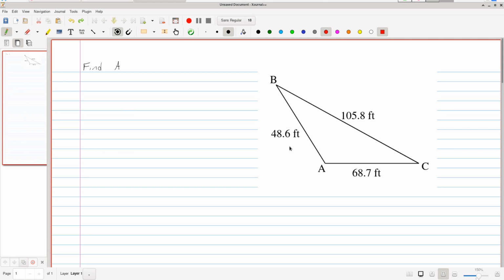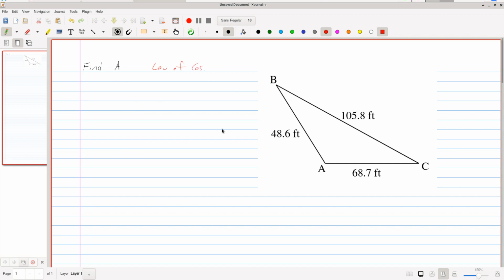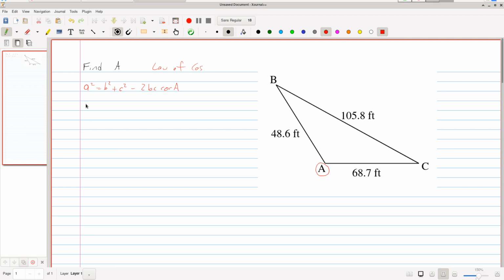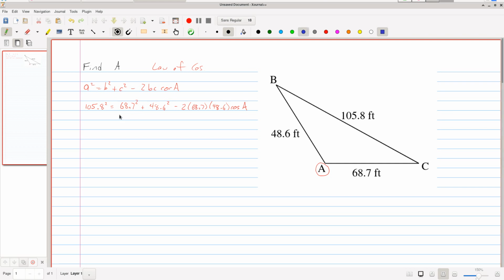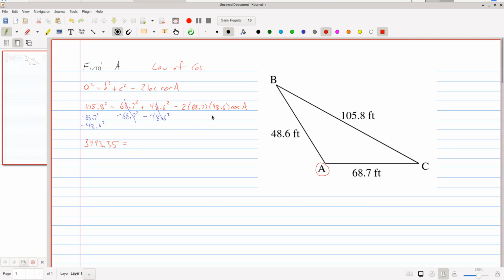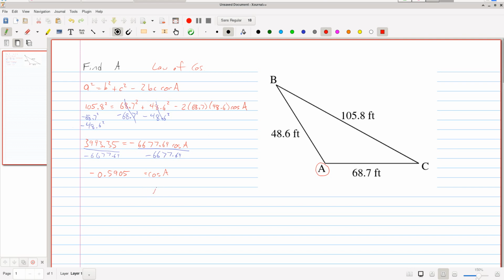Math 150 Final Exam Review #78